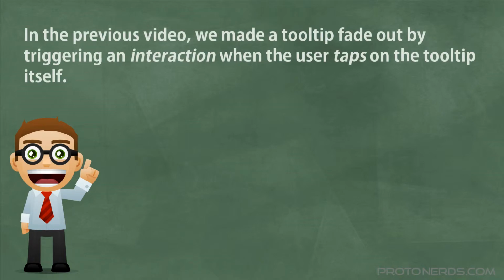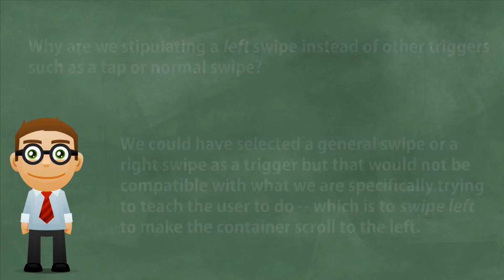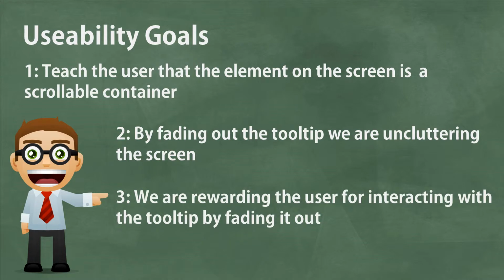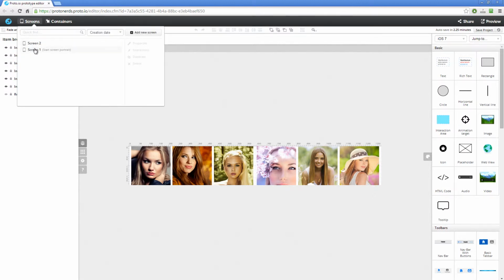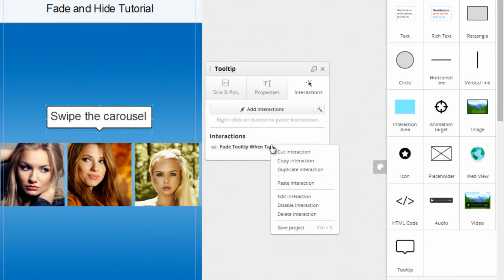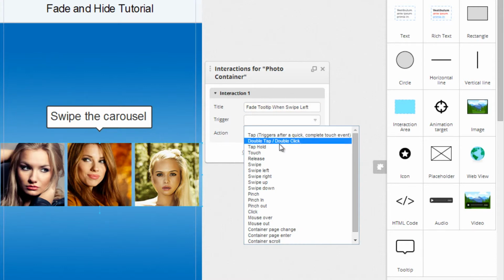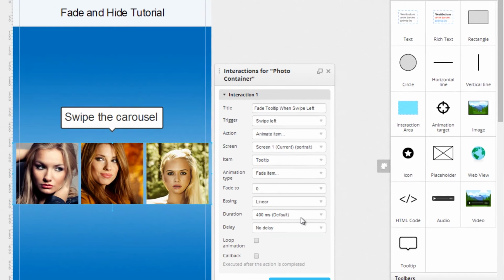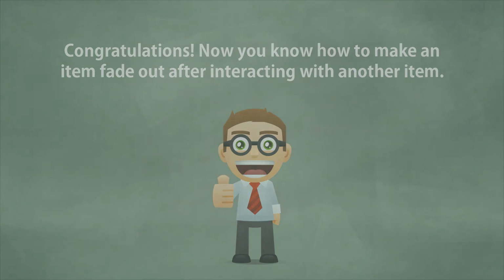Proto.io tutorial - Using Fade & Hide to add Polish to Your Prototype - Part 3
How to Fade Out an Item when Interacting with Another Item

Using the Proto.io web prototyping tool for mobile devices and tablets, this video series demonstrates various tips and tricks using hide and fade to make your Proto.io prototypes more polished and professional.

This video is Part 3 of the series "Using Fade & Hide to add Polish to Your Prototype. In this video, I show you how to fade out an item when interacting with another item. In this case, the item is a container that is horizontally scrollable.

Table of contents:

0:30 Recap of what we have learned the previous two videos in the series.

0:52 The theory and explanation of how to make an item fade out when another item is tapped.

1:30 Useability goals

2:02 An example of an app that has a tool-tip that fades out when a container is swiped to the left

2:12 Introduction to the tutorial project and the on screen items

3:13 Creating and inputting the values for the container interactions

4:29 We preview the prototype to see the finished result

For help or advice with your Proto.io project we are available for hire at: